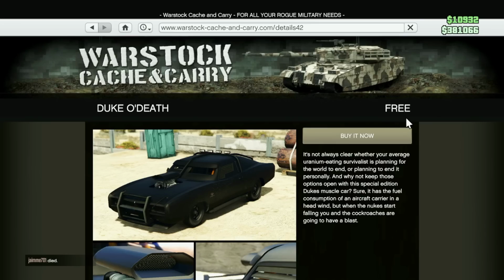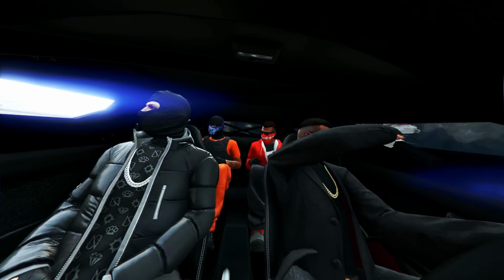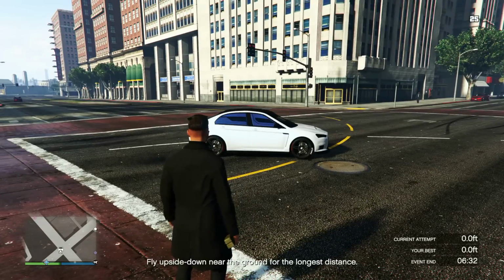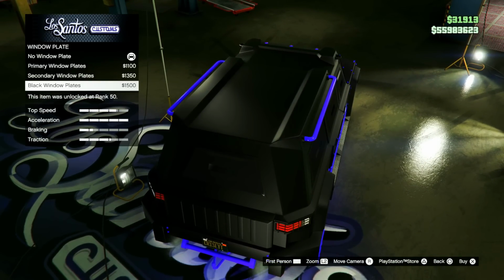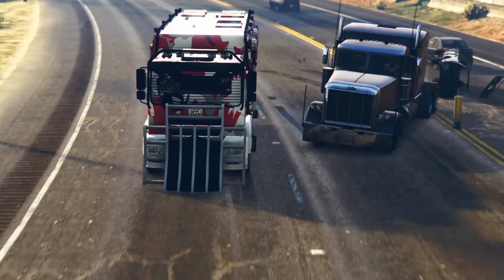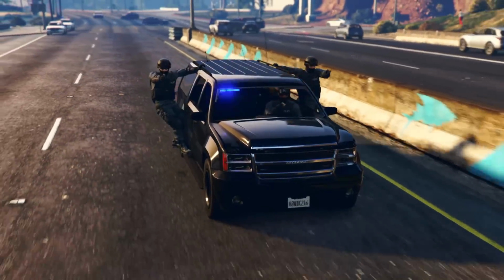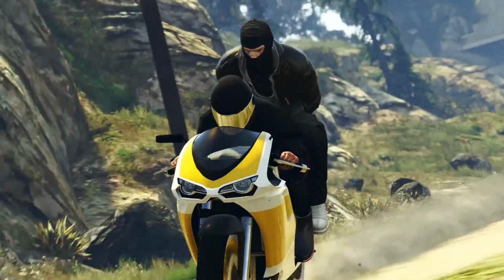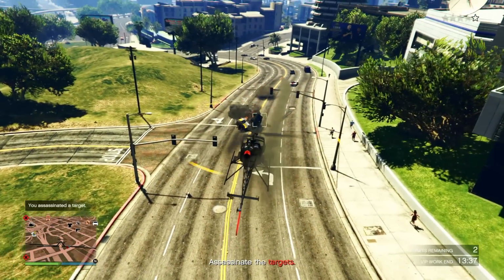TOP 5 BEGINNER VEHICLES IN GTA 5 ONLINE (2024)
In this video, we go over a handful of vehicles that every beginner should save for in GTA 5 Online!

This video serves as a guide for gta online best vehicles and gta online vehicles you must own. These gta online best vehicles to buy are 100% worth checking out. The duke o death and gta armored kuruma are two amazing vehicles and are gta online vehicles everyone must own in GTA Online. These are some of the gta best armored vehicles and are gta 5 best cars to own. In gta 5 online, everyone must own these gta online best vehicles for grinding.

Chapters:
00:00 - Intro
00:12 - Number 5
01:15 - Number 4
03:13 - Number 3
04:46 - Number 2
07:00 - Honorable Mention
08:01 - Number 1